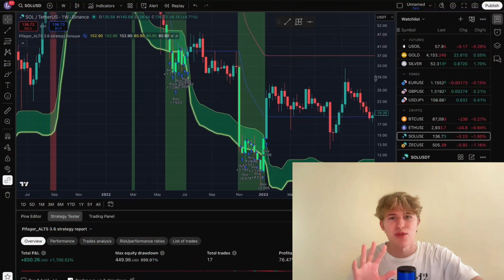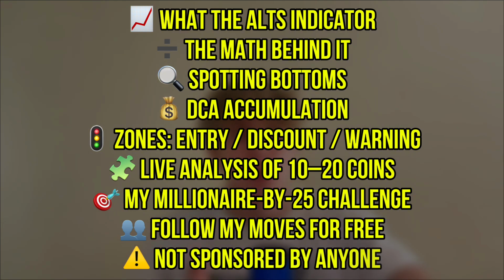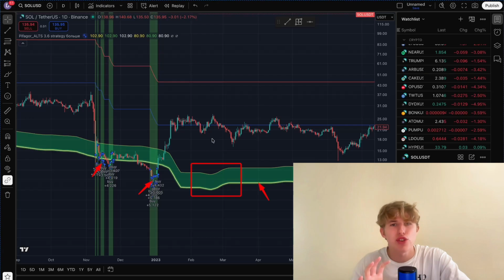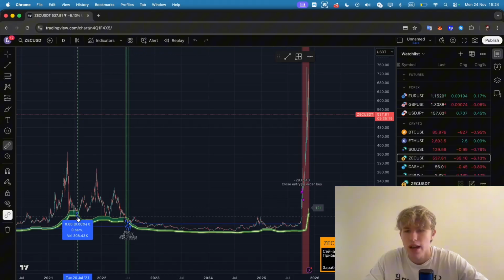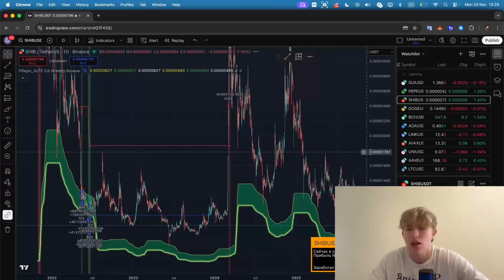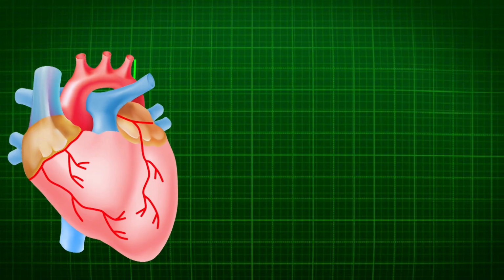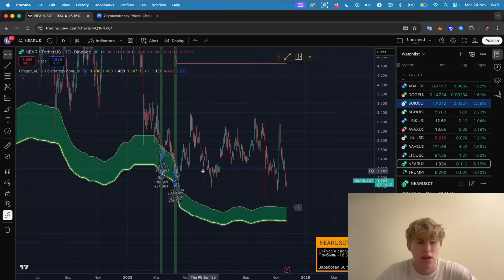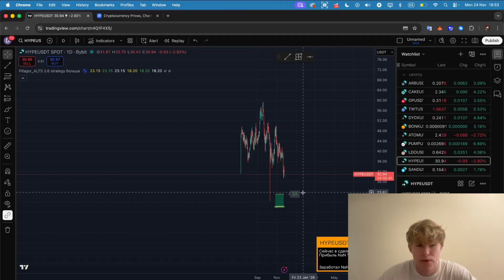The Most Accurate Altcoin Indicator I’ve Ever Used (27× Solana, 10× XRP… All With Math)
Everyone thinks they’re early…
but they’re actually buying the top.

In this video, I reveal ALTS — a private, 100% free TradingView indicator used by pro math-based traders since 2022…
and the one I personally use to accumulate altcoins BEFORE hype.

No predictions.
No “trust me bro”.
Just pure math showing where altcoins become statistically cheap.

Chapters:
0:00 – Intro: 27× SOL, 10× XRP & why this altcoin indicator matters
1:00 – Why I usually hate indicators (and why ALTS is different)
2:18 – ALTS basics: who created it & what it actually measures
3:07 – Macro context: 2026 “reset” and why accumulation now
3:57 – 5 core elements of the ALTS indicator (value band, signals, targets)
5:51 – Risk modes: low-risk vs high-risk ALTS settings
6:16 – Real examples: ETH, ZEC, DASH, XRP, SUI, PEPE, SHIB & more
9:34 – Why ALTS works: structure vs price and crowd emotion
10:40 – How to use ALTS step-by-step (DCA, entries, exits, timeframes)
12:10 – Live ALTS analysis on 20+ altcoins (DOGE, BCH, LINK, AVAX, UNI, NEAR…)
16:19 – How to get access to ALTS (no sponsorships, no affiliate links)
17:17 – ALTS + “Millionaire by 25” challenge & final thoughts

I don’t sell this tool.
I don’t earn a cent from showing it.

I’m simply sharing one of the most powerful frameworks I’ve ever used to time long-term entries with discipline — while everyone else waits for hype.

AND

💬 Want me to analyze YOUR altcoins with ALTS?
Drop them in the comments — huge follow-up video coming soon.

If this helps you stay rational in a chaotic market —